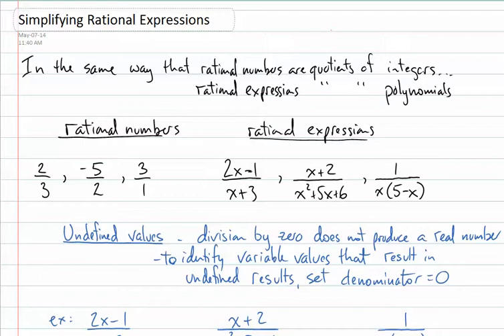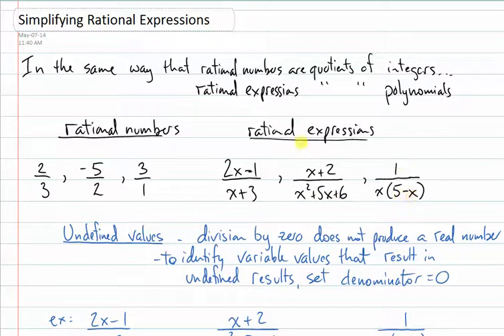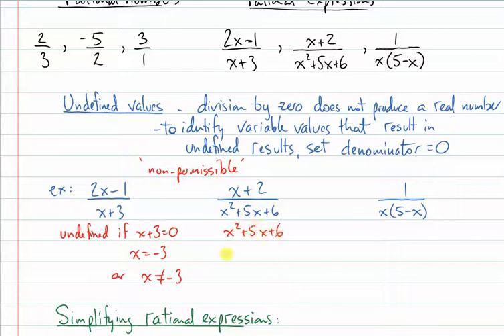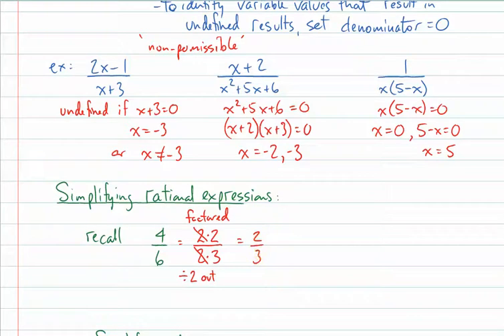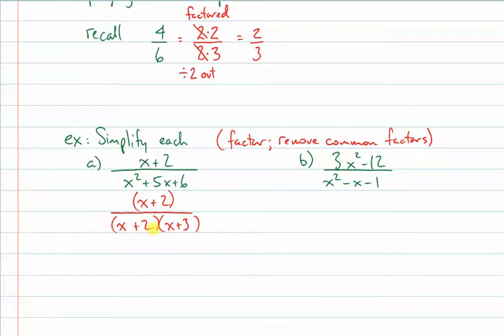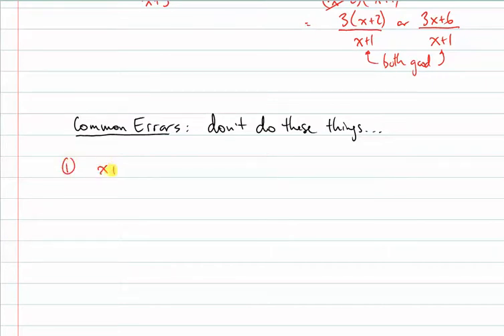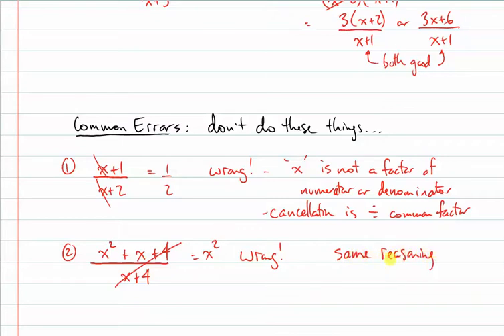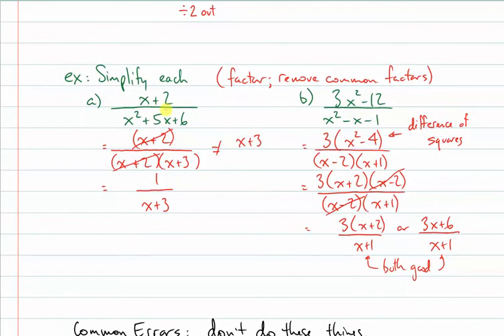Simplifying Rational Expressions